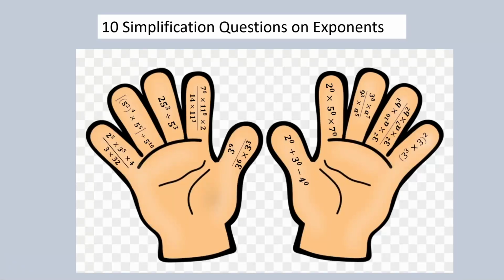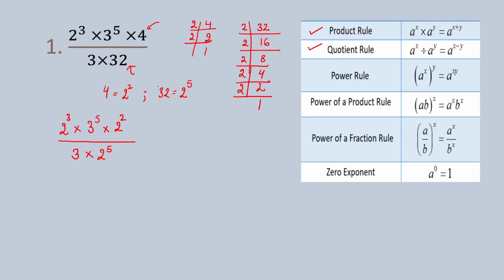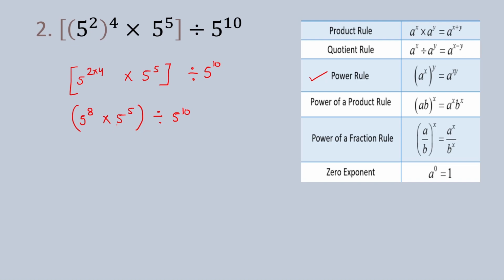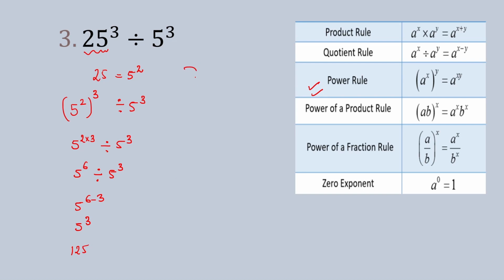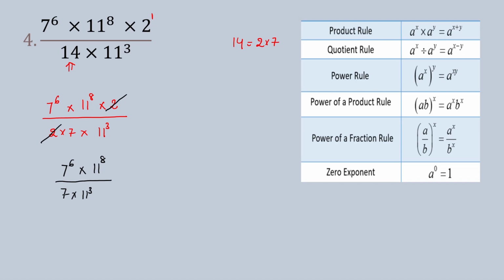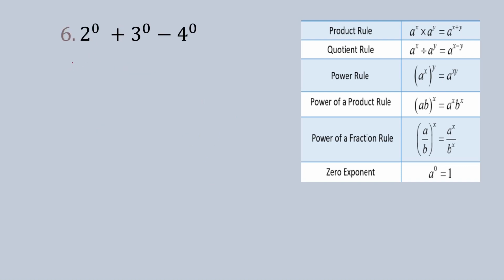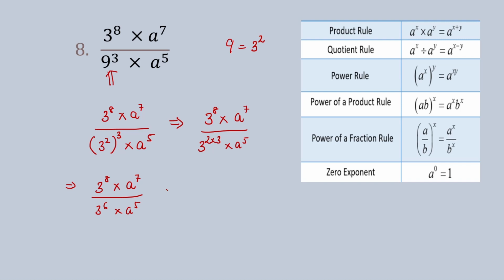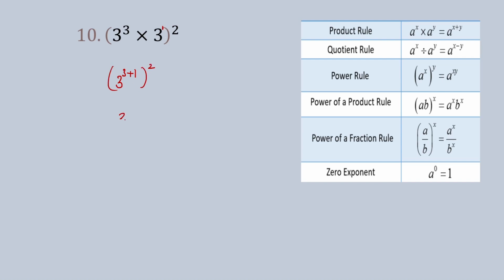10 important questions of Simplification based on laws of Exponents| Class 7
10 important questions of Simplification based on laws of  Exponents
Easy Tricks